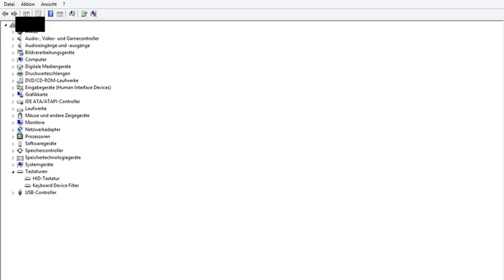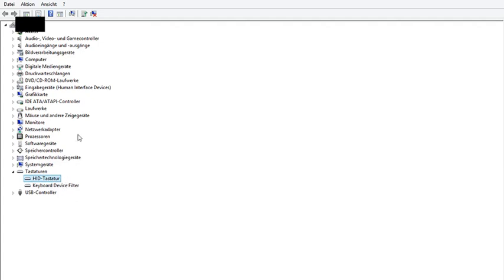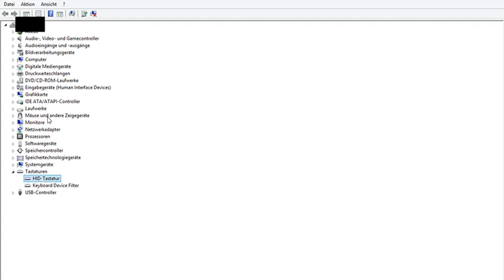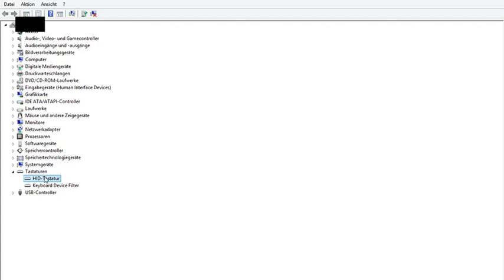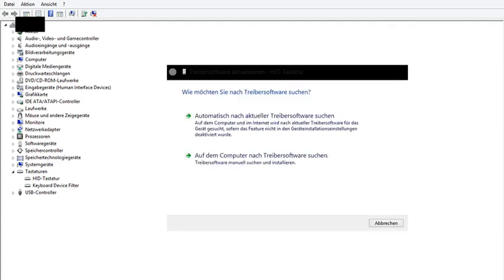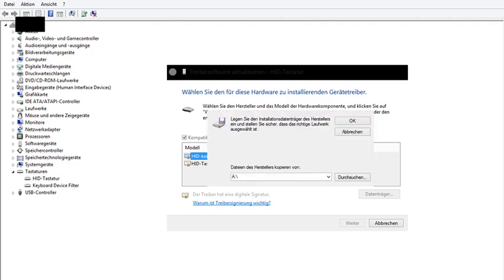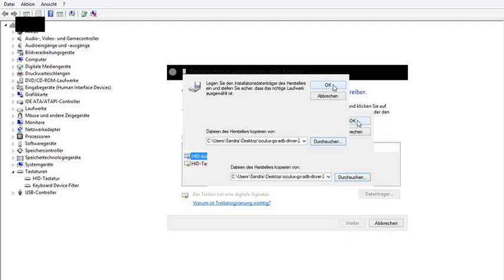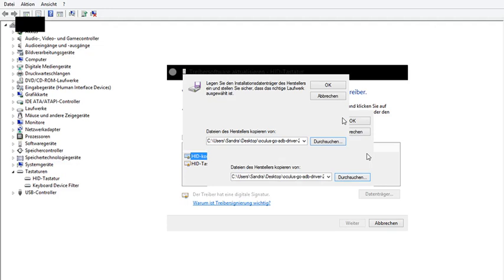Oculus Quest ADB Driver Error Fix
How to Fix the ADB Driver Error for your Oculus Quest